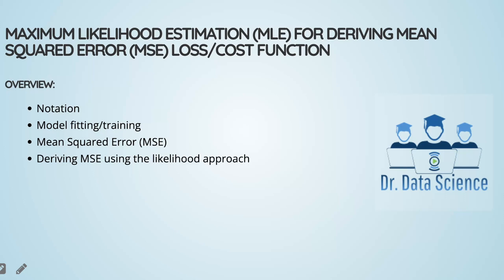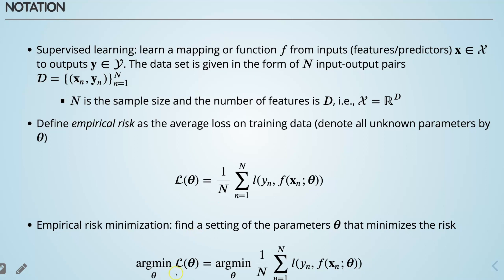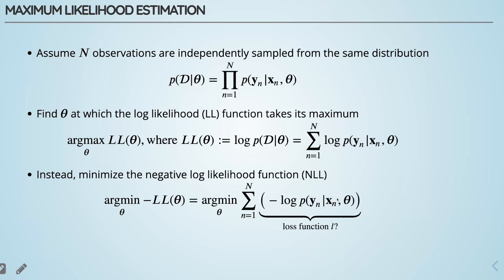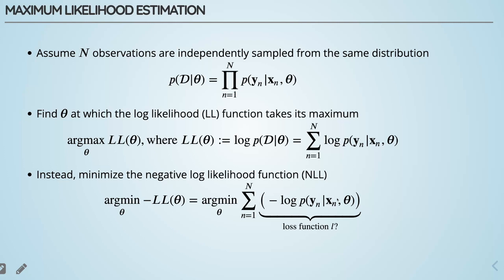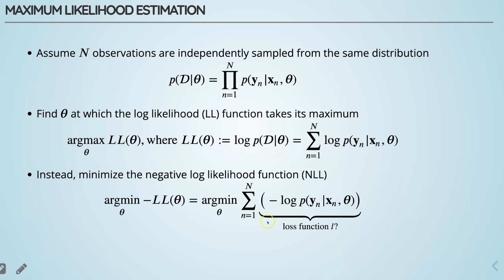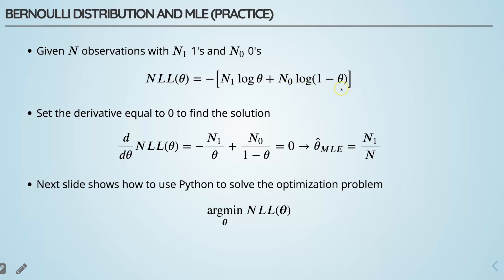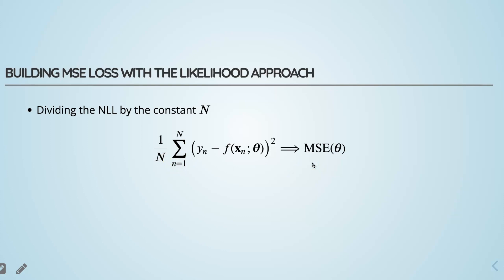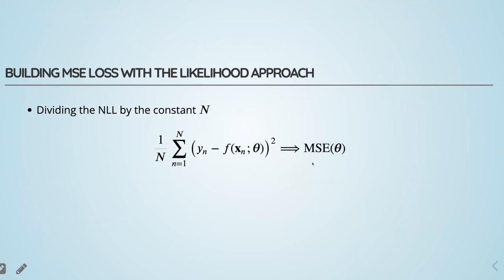Easy Steps to Understand Maximum Likelihood Estimation (MLE) for Deriving Mean Squared Error Loss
In this video, we discuss how to derive the Mean Squared Error (MSE) loss or cost function using the Maximum Likelihood Estimation (MLE) technique, which is a popular statistical inference technique. We provide some notation and problem setup for supervised learning and then introduce the concept of empirical risk minimization (ERM), which is necessary for model fitting and training in machine learning and deep learning. We then introduce the likelihood function, log likelihood, and negative log likelihood (NLL). Also, we discuss the difference between min and argmin using an example to apply MLE to estimate the parameter of the Bernoulli distribution, by hand and using Python/NumPy. We then introduce necessary assumptions to build the MSE loss function using the likelihood approach. The main assumption is that the output follows a normal distribution with mean value obtained by the machine learning model or mapping and a fixed variance. This allows us to find the negative log likelihood (NLL) function, which is shown to be proportional to the mean squared error (MSE) loss function.